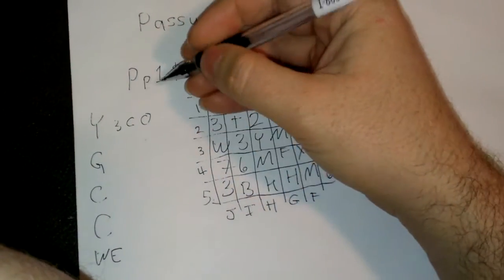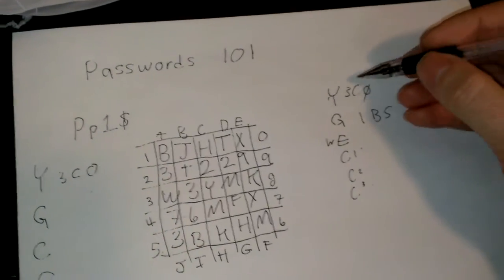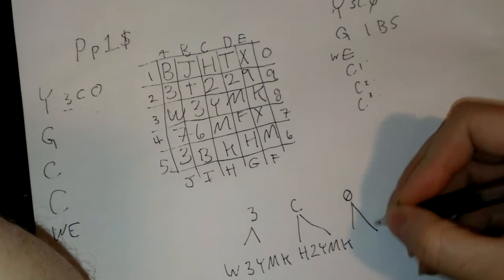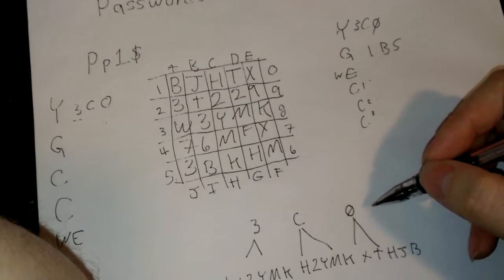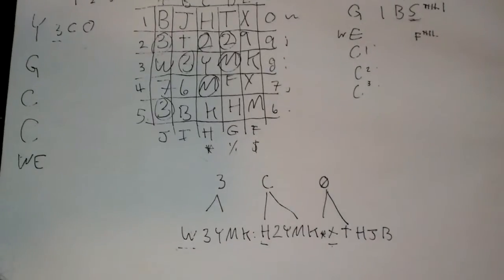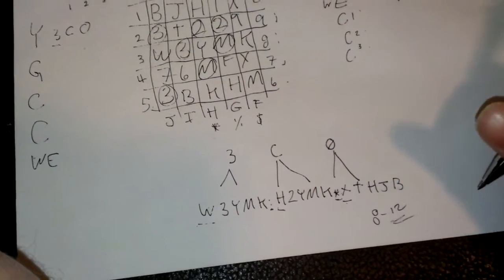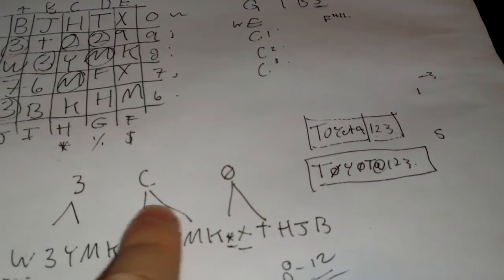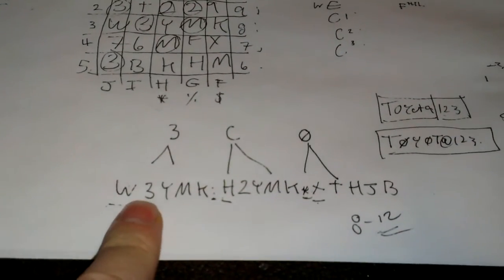How I remember and never forget complex passwords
How I remember and never forget complex and encrypted passwords.  This is for everyone folks! Anyone and everyone should be doing something similar to this.